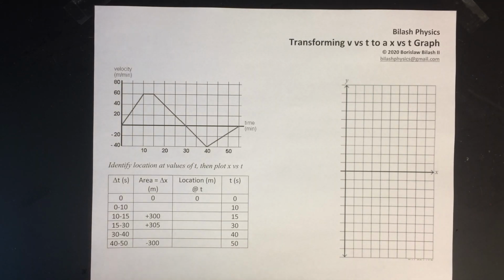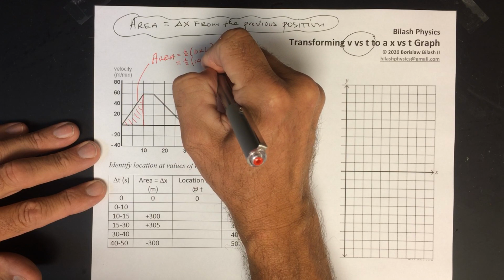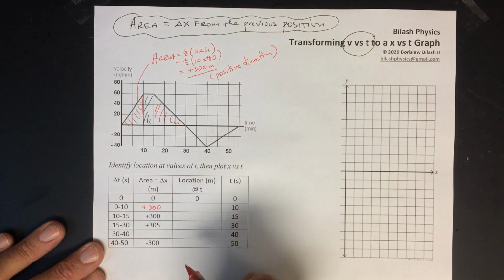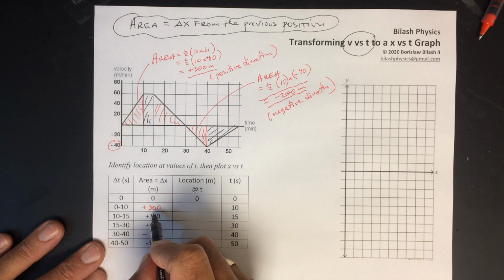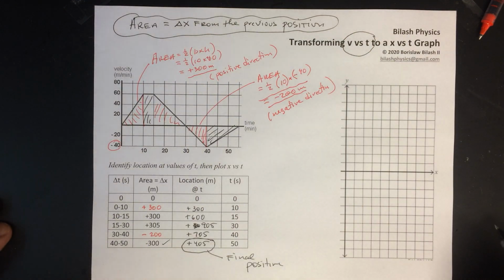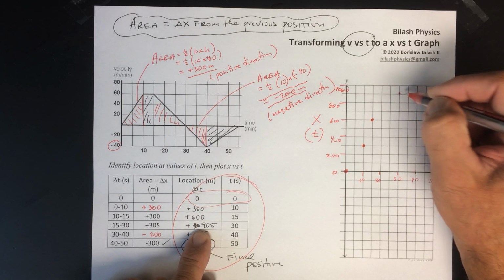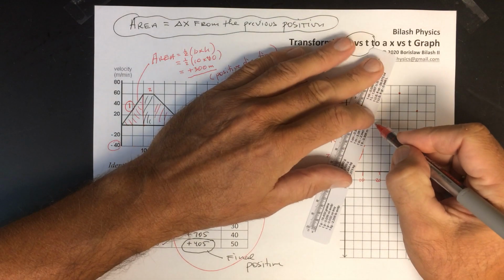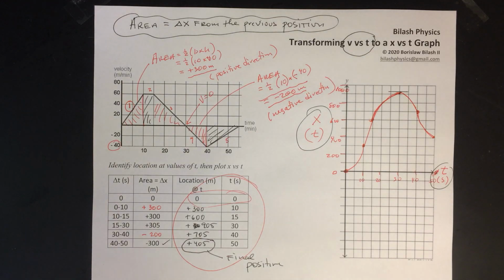Transform v vs t Graph to a x vs t Graph